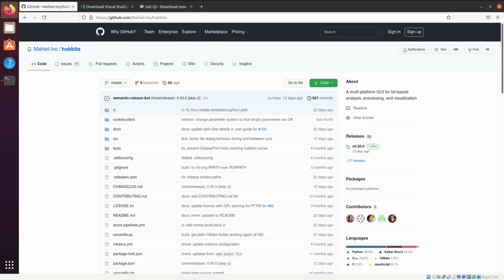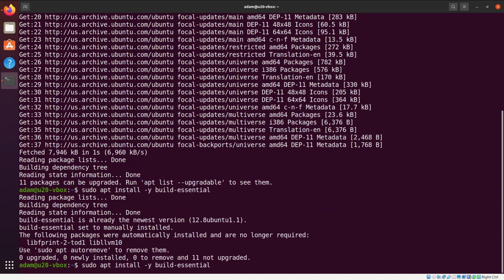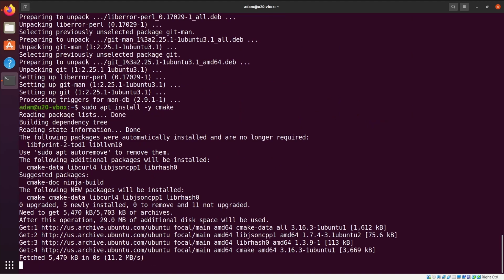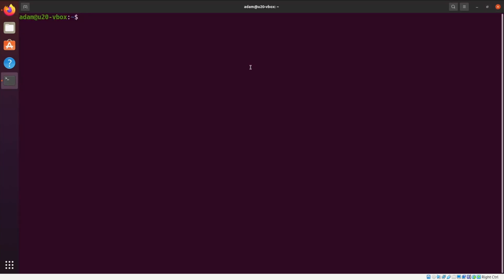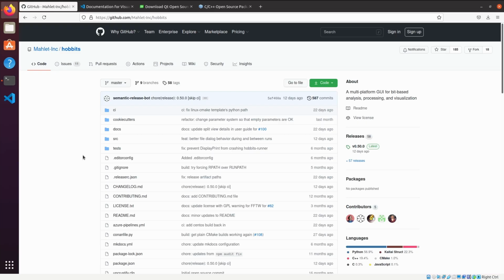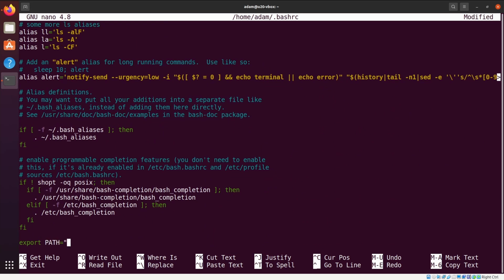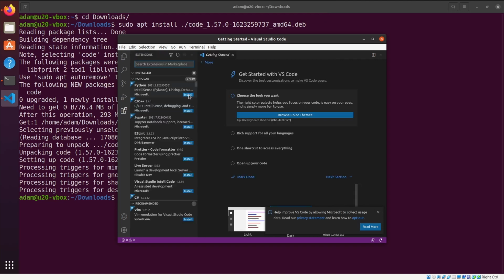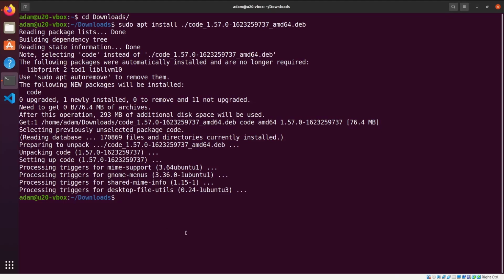Hobbits Development Prerequisites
This video demonstrates how to set up your prerequisites for a Hobbits development environment starting from a fresh Ubuntu 20 install. This isn't the only way to develop with Hobbits, but it will be the foundation that subsequent developer guide videos build upon.

Additional developer tool guides and configurations can be found in the Hobbits documentation and the following GitHub repository